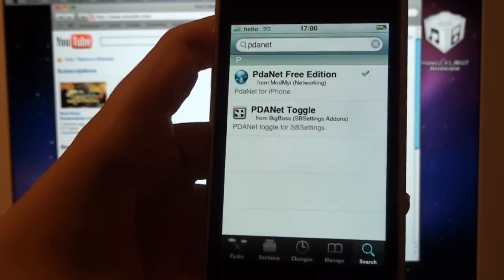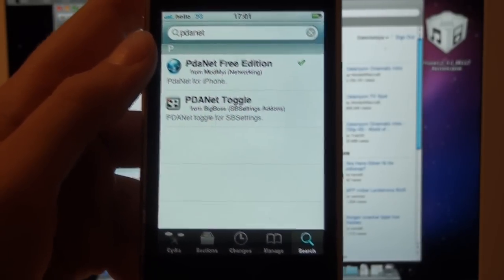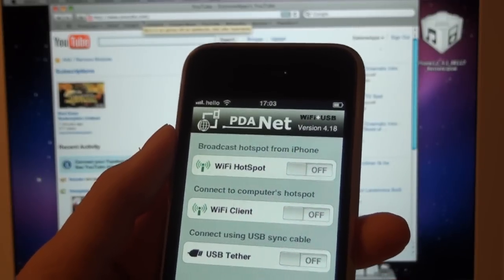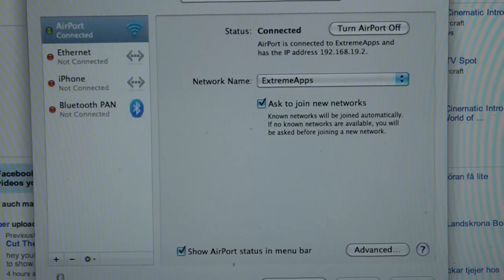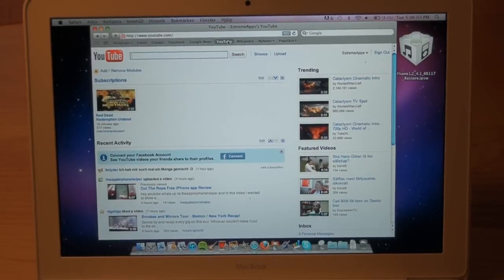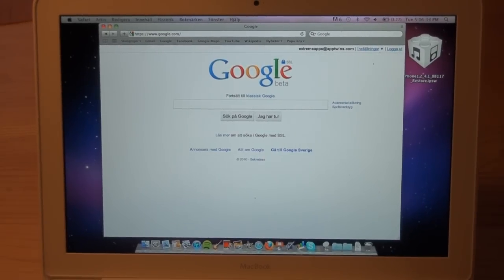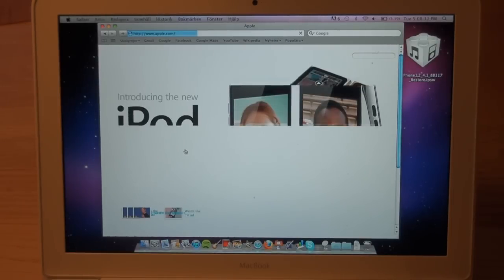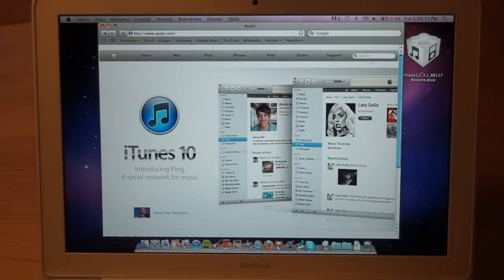How To Use Your iPhone as a WiFi Hotspot with PdaNet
This app is called PdaNet and it turns any iDevice that has 3G into a WiFi hotspot. Its pretty cool! Check it out!